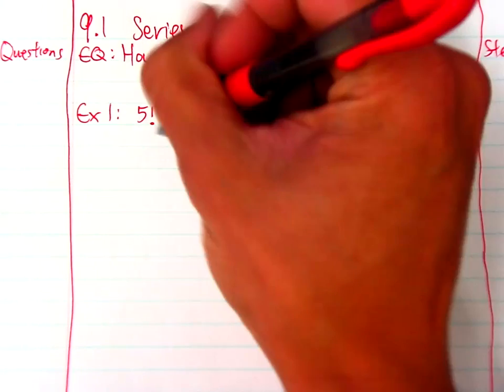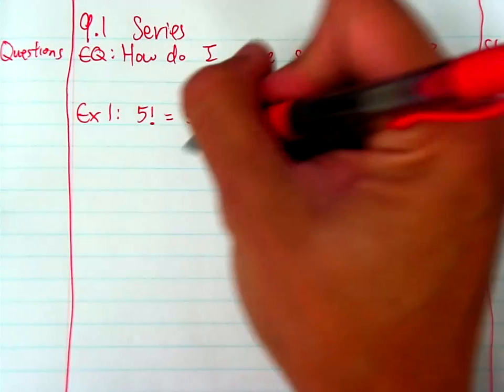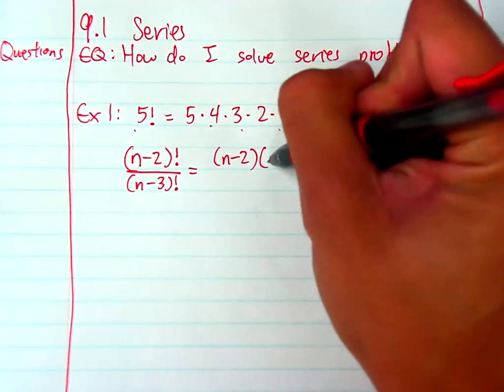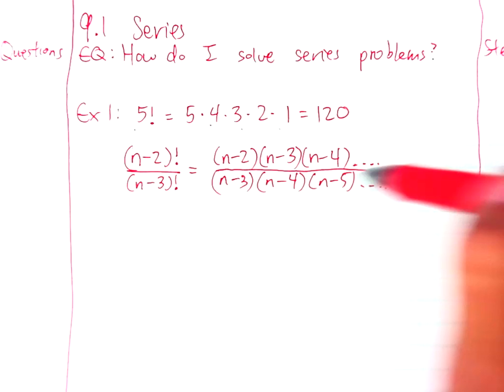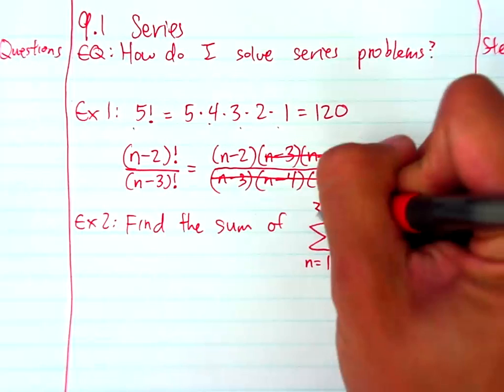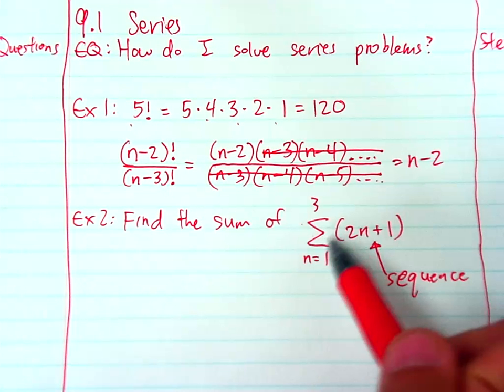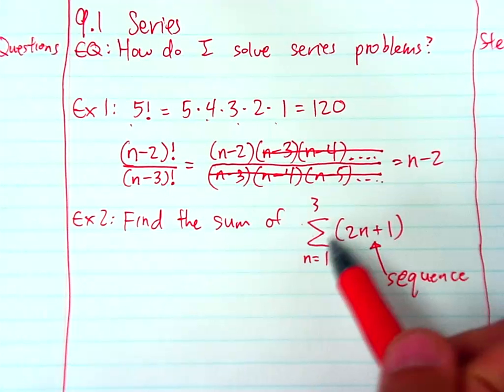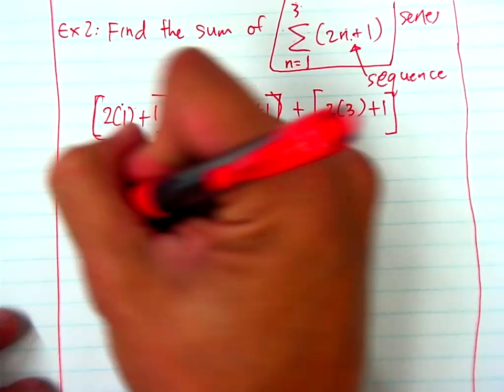[Alg 2/Trig] 2/5/15 9.1 Series